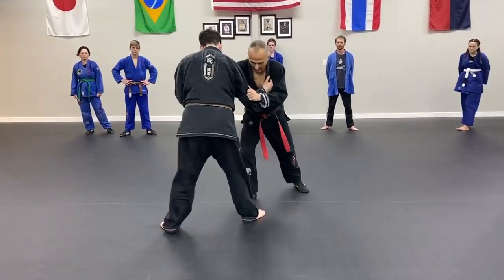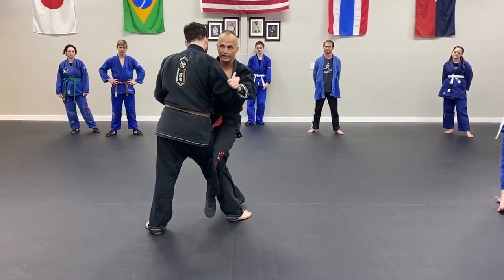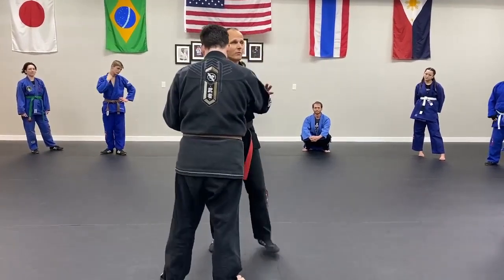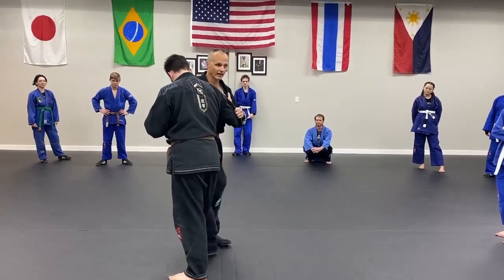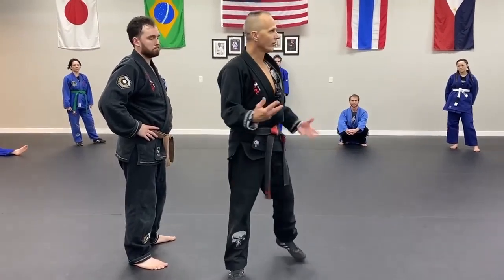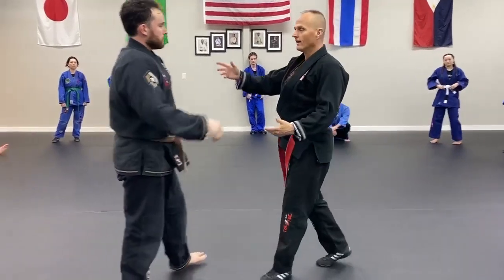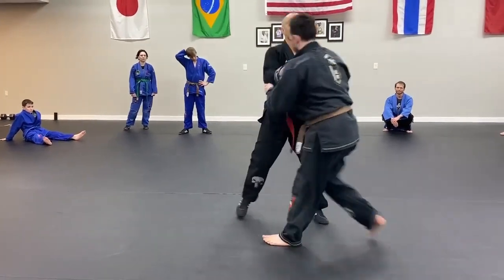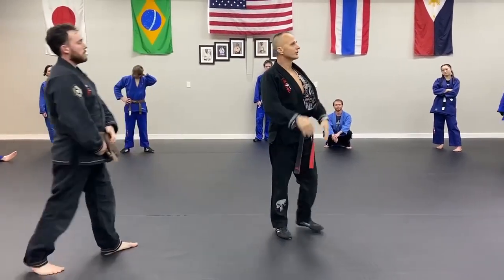How to Perform a Reaping Throw in Jiu-Jitsu ( With Variations )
In this video, Renshi demonstrates the differences between major and minor reaps, along with the variations on inner and outer reaps. Understanding these techniques is essential for effective throwing in Jiu Jitsu.

By mastering these reaping techniques and understanding their variations, you can effectively off-balance and throw your opponent in various situations.

Join Our Jiu Jitsu Classes:
Every Tuesday and Friday:
5:00 PM: Kids class
6:00 PM: Adults class

Location: 807 Bill Dean Dr., Conway, AR Questions about classes?